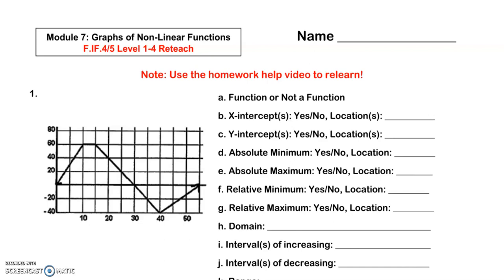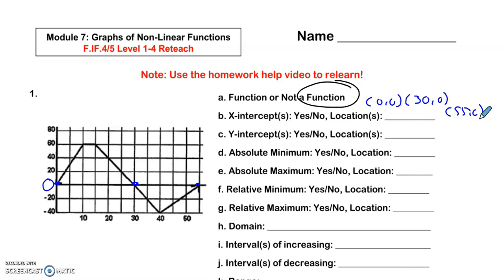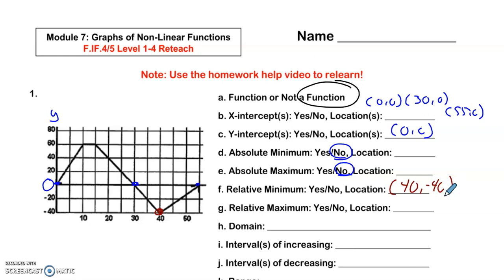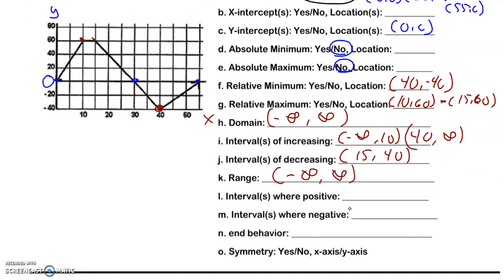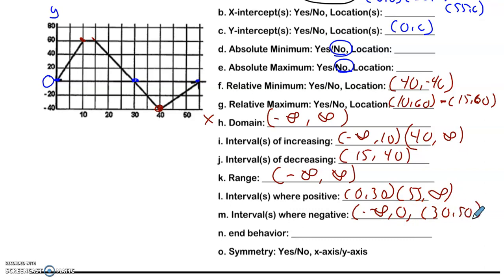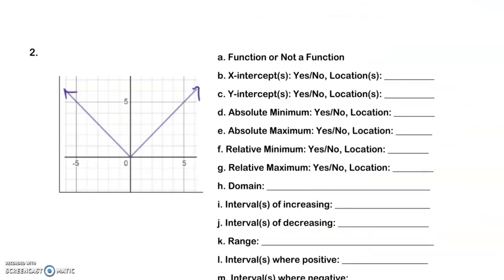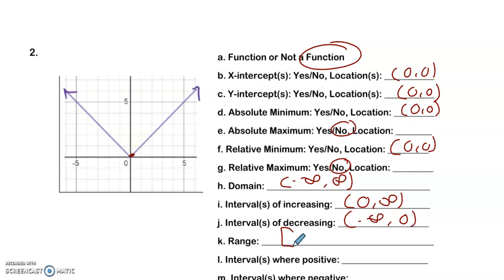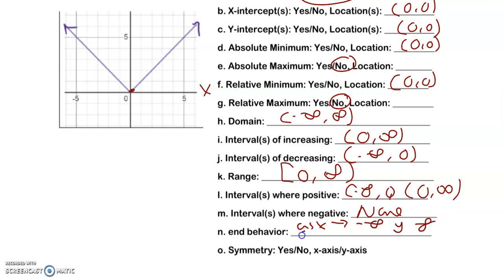F.IF.4/5 Level 1-4 Reteach